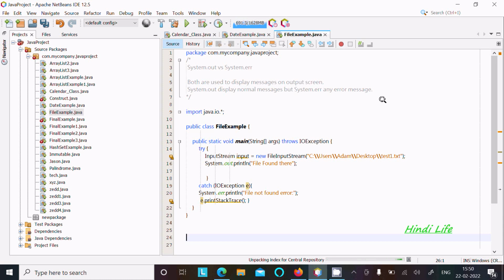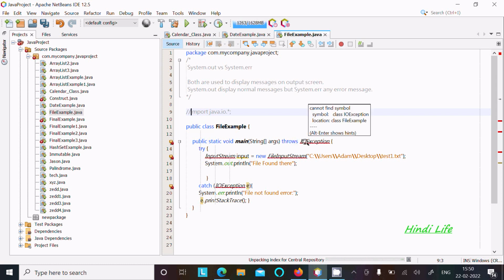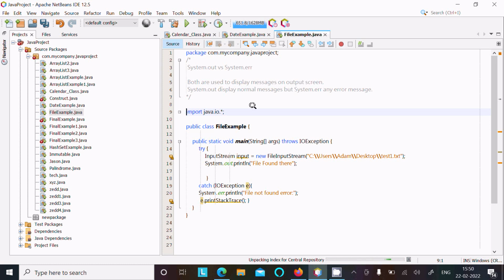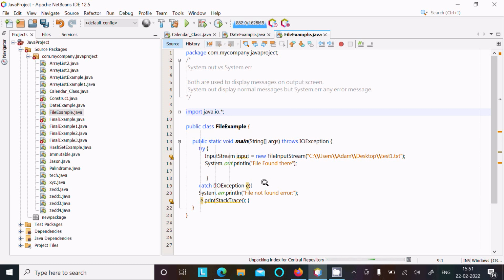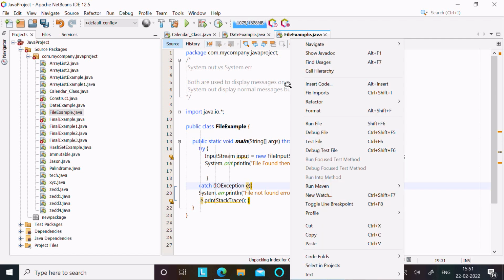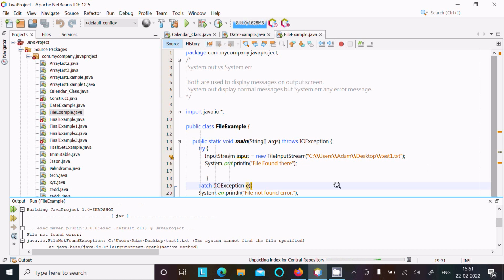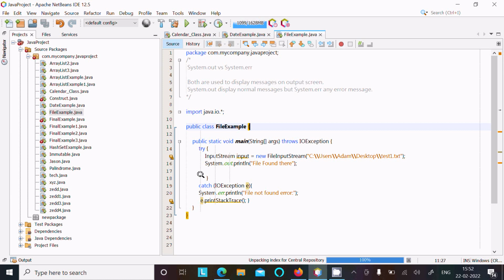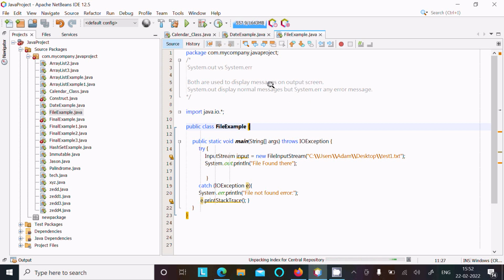System.out vs System.err in Java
difference between System.out.println() and System.err.println()

Java System.in, System.out, and System.error

The Console: System.out, System.in, and System.err